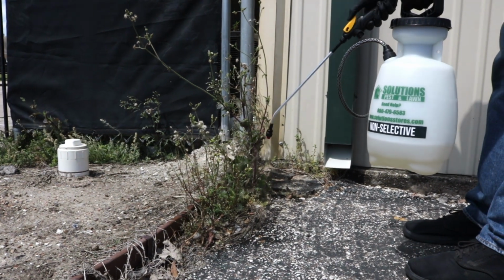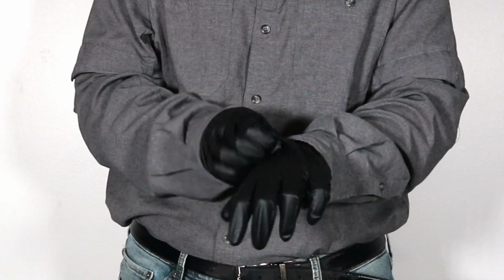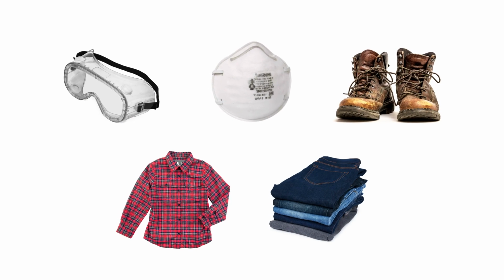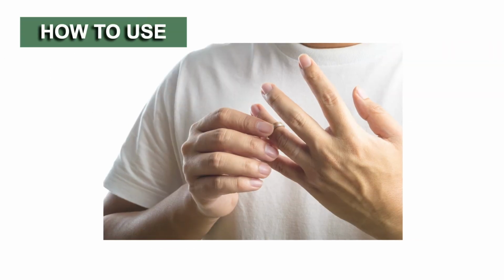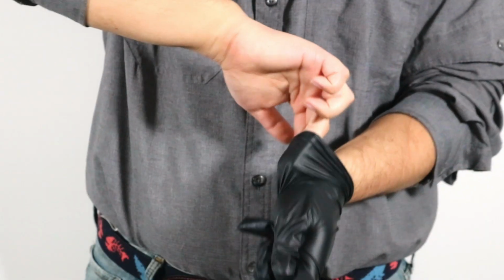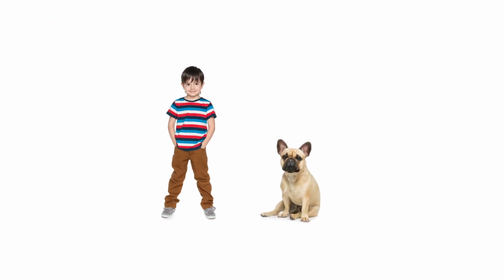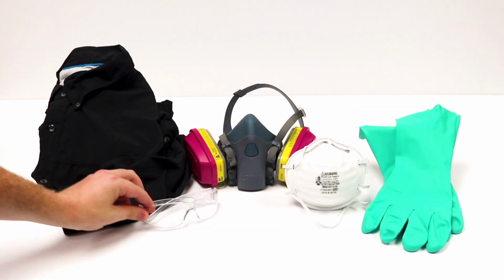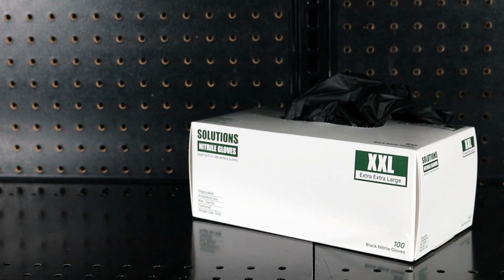Solutions Industrial Nitrile Gloves [Personal Protective Equipment: PPE]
Introduction 0:00
Tools Needed: 0:30
How to Use: 0:48
Where to Use: 1:15
When to Use: 1:26
Safety: 1:36

Whether you’re a professional who needs regular PPE often or a do-it-yourself homeowner conducting your seasonal pest control, Nitrile Gloves will protect you from potentially harmful pesticides, chemicals, diseases, and waste material. These single-use gloves come in quantities of 100, and are ambidextrous, creating a universal fit for right-handed or left-handed individuals. They are also heavy-duty, with a 5.1 mil density, and are textured to give you a dependable grip as you work.

Before putting on these gloves, we recommend you take off any jewelry like rings or bracelets to prevent tearing.

Wash your hands thoroughly, and avoid touching any pesticide or product materials until your hands are gloved.

Inspect each glove for rips, tears, or other damage before putting them on.

Once you’re done handling any pesticides or other pest control products, remove the gloves and dispose of them properly.

Solutions is a small family-owned business, and we rely on referrals from customers like you. So if you liked this how-to guide and when the products work for you, please share and tell your friends and family about us.